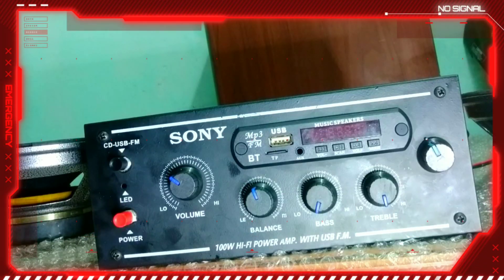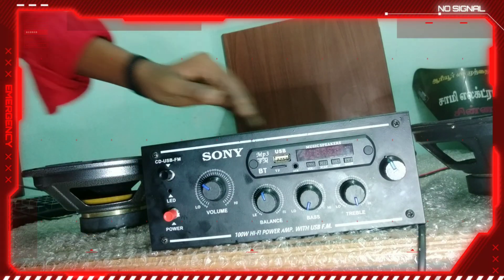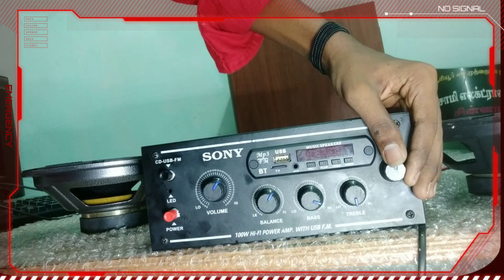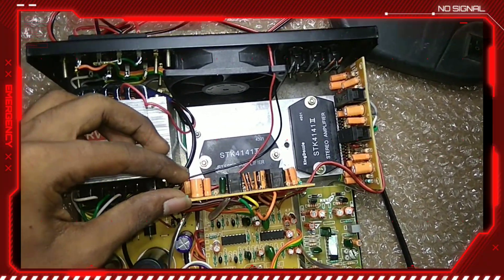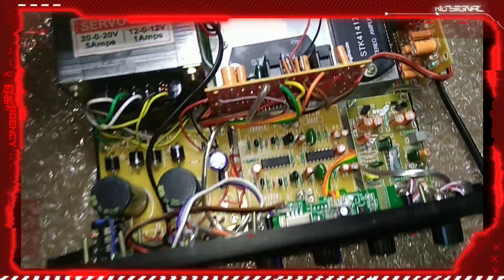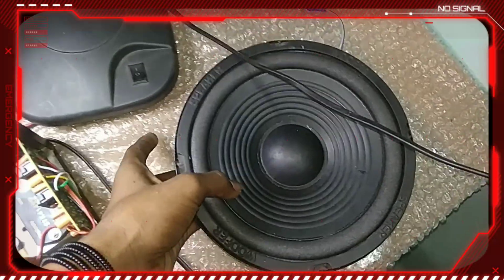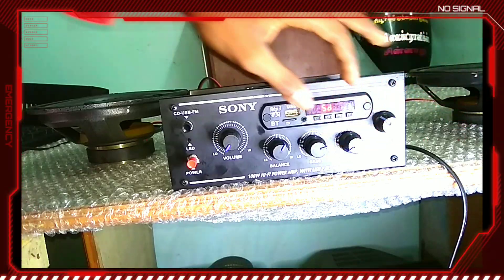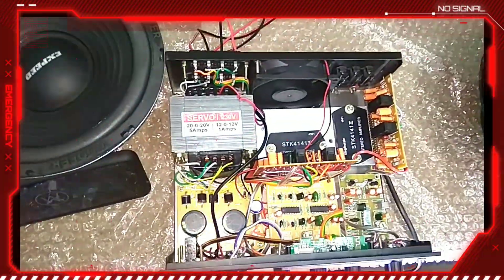2.1 Amplifier வேற லெவல்🥴 subwoofer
2.1 amplifier assemble video in Tamil